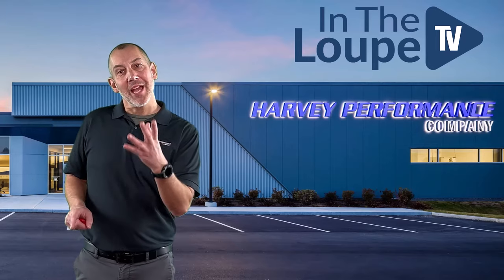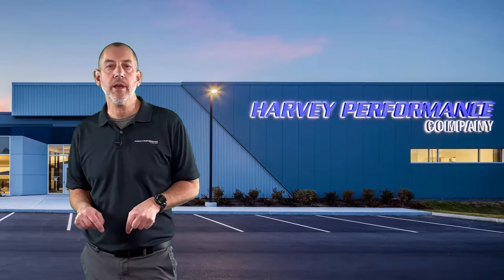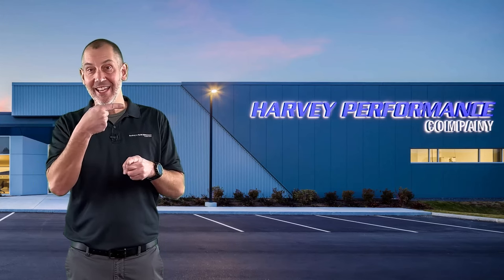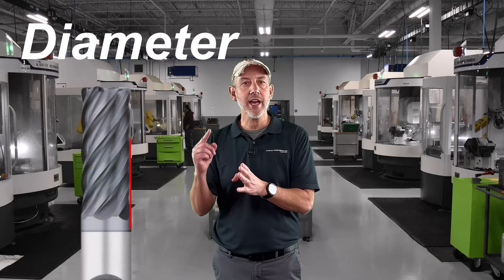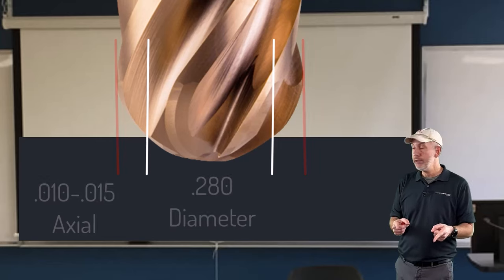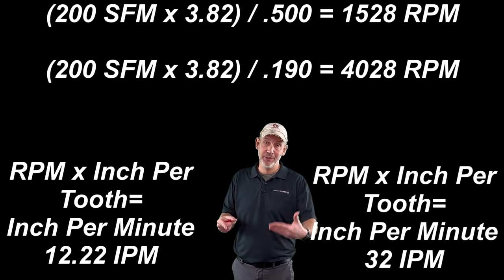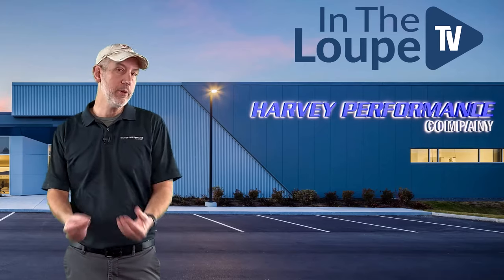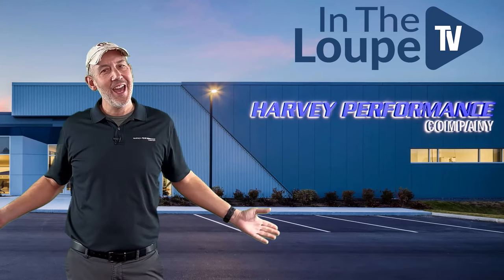Ball Nose End Mills & Effective Diameter: In The Loupe TV Short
In this episode of In the Loupe TV, take a deeper dive into ball nose end mills and surface footage. In the previous episode, Don explained what scallop height is and how to manipulate it so you can achieve the best finish possible with a Ball Nose End Mill. In this episode, join In The Loupe TV’s “Cutting Tool Counselor,” Don Grandt, as he explains how you can utilize effective diameter when programming, so you can run your tooling faster and smarter.